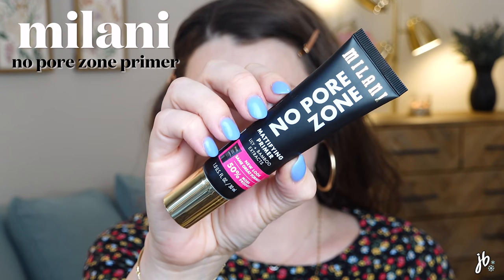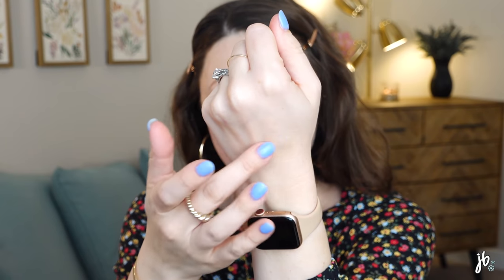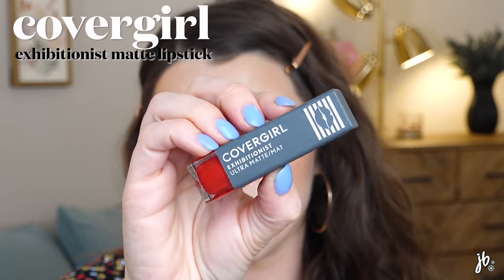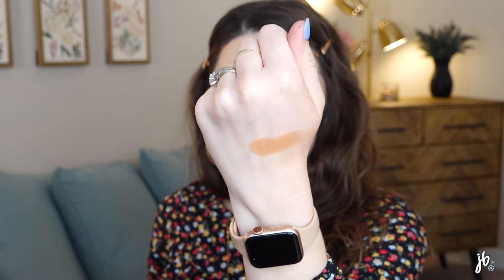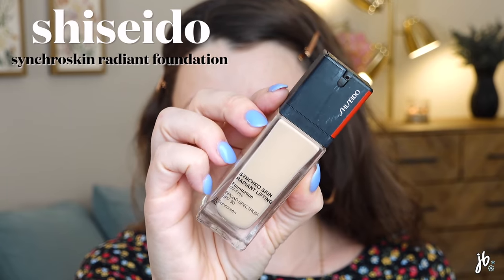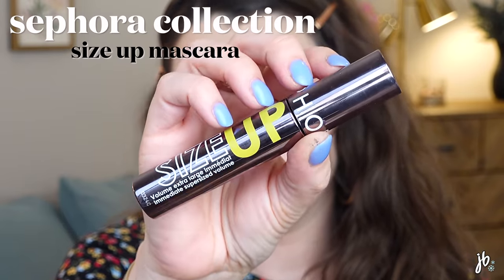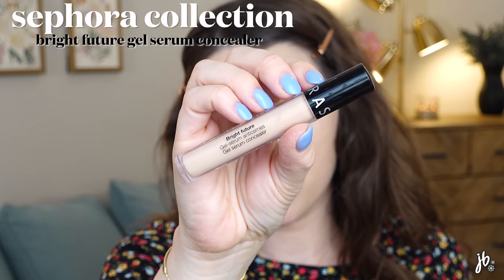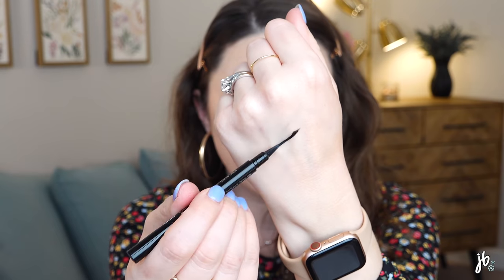the best & worst makeup I've tried recently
sharing my best & worst makeup products  (drugstore & high end/luxury) that I've tried recently - some new releases + demos of how they look when applied! :)